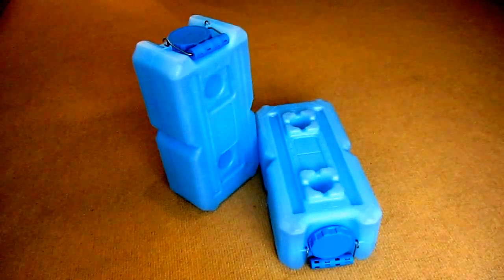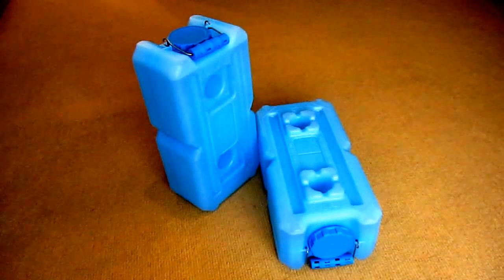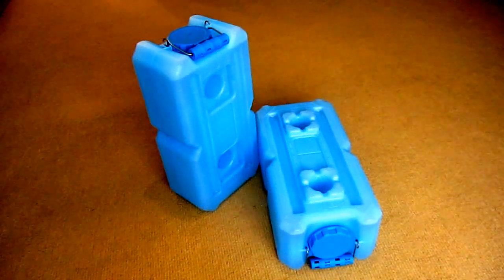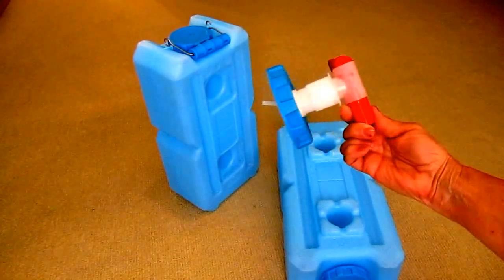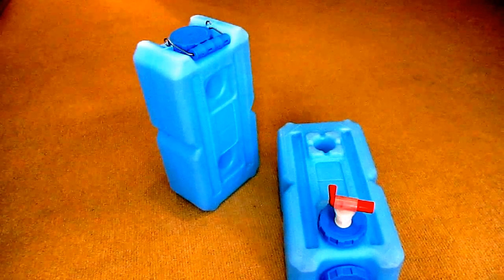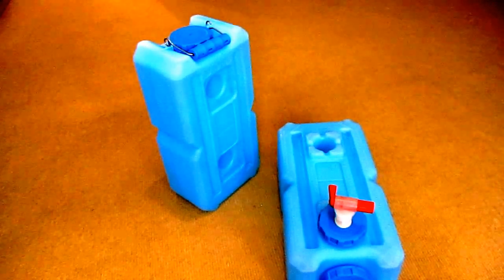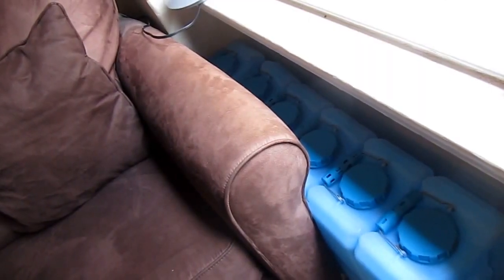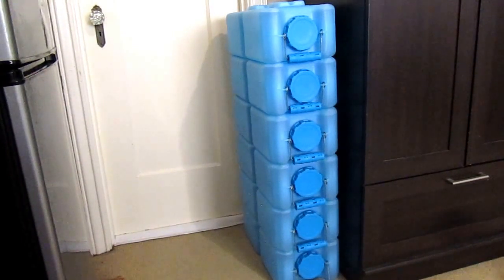WaterBricks Water Brick Emergency Water Storage For Small Space Prepping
WaterBricks Water Brick Emergency Water Storage For Small Space Prepping Where How to store water WaterBricks How to Store emergency water Water Brick water storage containers are a great way to store emergency water.  If you are prepping in a small apartment, water bricks can stack up to 4 feet high and are only 9 inches wide.  Water bricks are built to last 15 years, and are BPA free.  The grab and go handle makes them ideal for taking along camping or Bugging Out.  While they are more costly initially than other water storage containers, WaterBricks are very sturdy, At 3 1/2 gallons each, they weigh 30 pounds when full, which makes them easier to move.  Water Bricks are a great option for emergency water storage.  WaterBrick Stackable Water Containers and Food Storage Container: 3.5 Gallons of Liquids or up to 27 Pounds (264 Adult Servings) of Dry Foods. Made of rugged, high density polyethylene (HDPE) with an easy grip comfort handle. These unique water storage containers, unlike any other, can also hold food and other life essentials while adding value by cross stacking up to 4 feet for maximum efficient storage. Wide diameter lid openings on the Water Bricks with notched easy grip lid allows for an average adult to pull stored contents out of the container by hand.

★☆★ RECOMMENDED RESOURCES: ★☆★